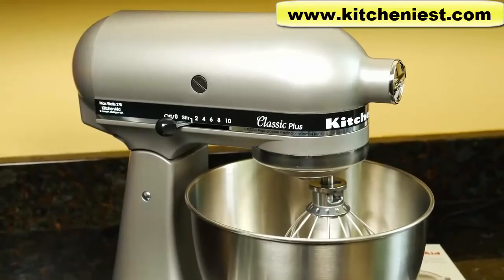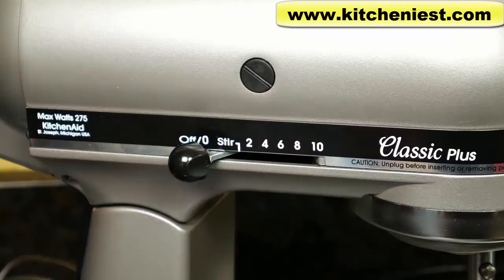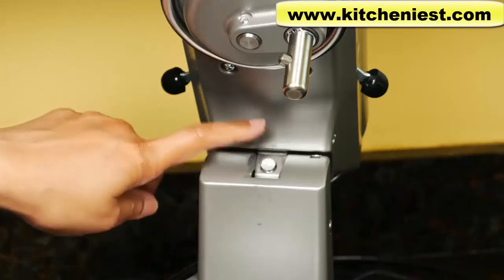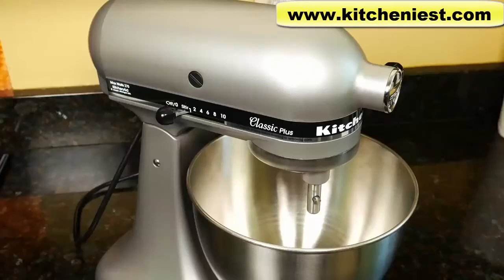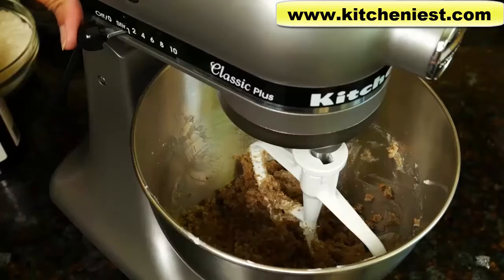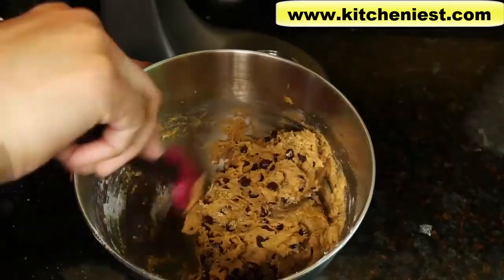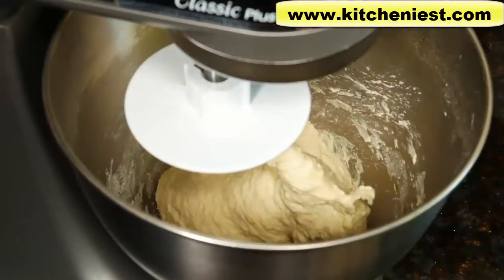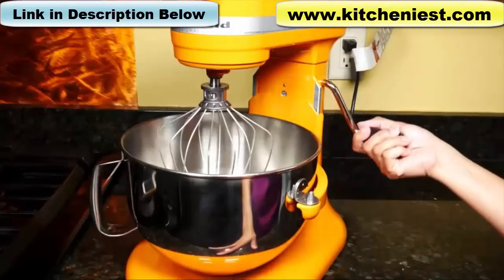KitchenAid Classic Plus Stand Mixer Review and Demo | Kitcheniesta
KitchenAid Classic Plus Stand Mixer Review and Demo | Kitcheniest
Link to KitchenAid Classic Plus Mixer
Hi Guys, today I’m reviewing the KitchenAid Classic Plus 4-1/2-Quart Tilt-Head Stand Mixer.
Link to KitchenAid Classic Mixer
Link to KitchenAid 5 Quart Artisan Mixer with Glass Bowl
Link to KitchenAid 5 Quart Artisan Mixer with Steel Bowl
Link to KitchenAid 4.5 Quart Ultra Power Stand Mixer
Link to KitchenAid 6 Qt Pro 600 Stand Mixer
Link to KitchenAid 7Qt. Stand Mixer

Stainless steel bowl 4.5 qt no handle 6 wire whip, nylon coated flat beater, nylon coated dough hook and instruction manual with a speed control guide, good tips. The wire whip is for whipping cream and egg whites. The flat beater is generally what you use most - for cookie dough, cake batters, and pie crust. The dough hook is for bread and rolls. The coated dough hook and flat beater are dishwasher safe. The 6 wire whip is hand wash only.
The mixer is 275 watts and has 10 speeds. Unscrew the attachment knob, remove the plate and you can attach any Kitchenaid stand mixer attachment like a food grinder, pasta roller or slicer and shredder. Slide the lever and the head tilts, slide it back to lock the head before using the mixer. There is an adjustable screw here if your beater hits the bottom of the bowl or is too far away from the bowl.

Video Credit:
Best Kitchen Review